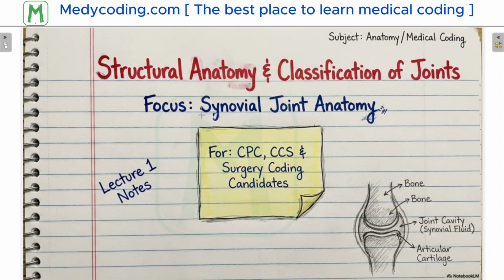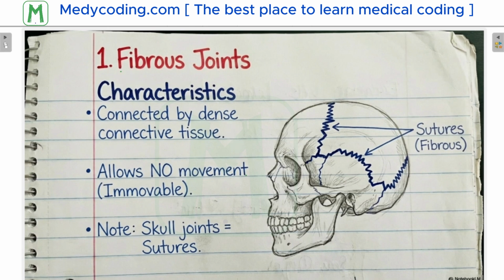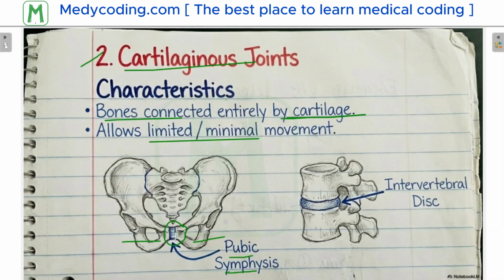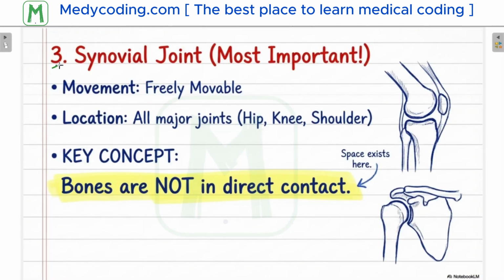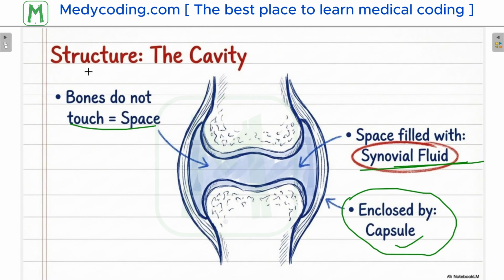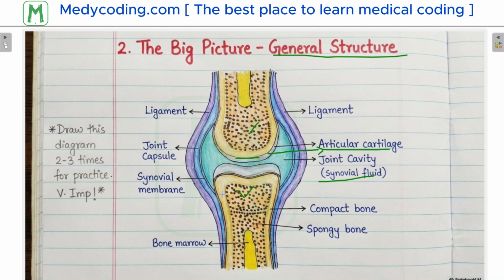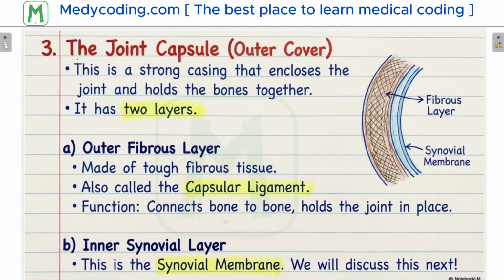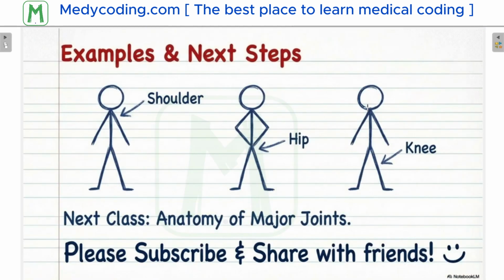Anatomy of Synovial Joint for Medical Coder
In this video, we break down the anatomy of a synovial joint in a simple and coding-focused way — perfect for medical coders, CPC aspirants, and healthcare professionals.

Understanding synovial joint structure is essential for accurate coding in Orthopedics, especially when working with CPT®, ICD-10-CM, and HCPCS codes related to joint disorders, injuries, arthroscopy, joint replacements, and injections.

🔎 What You’ll Learn:

Definition and function of synovial joints
Structure of a synovial joint:
Articular cartilage
Synovial membrane
Synovial fluid
Joint capsule
Ligaments

Why anatomy knowledge is important for accurate medical coding
Common documentation terms coders must understand
💡 This lesson is especially helpful for:
CPC & CCS exam preparation
Beginners in medical coding
Coders working in orthopedic specialty
Healthcare students learning anatomy for coding accuracy
Clear anatomy knowledge helps prevent claim denials and improves coding precision.